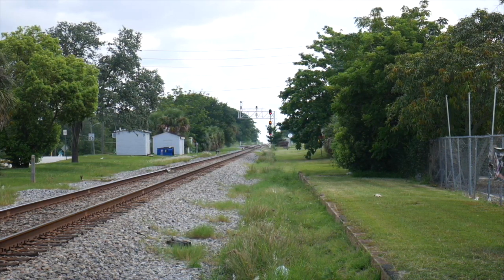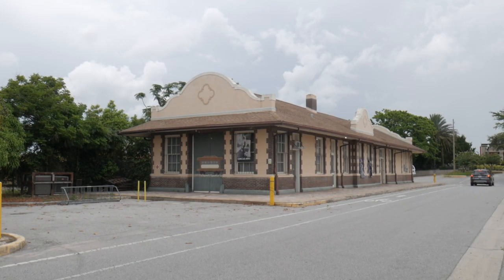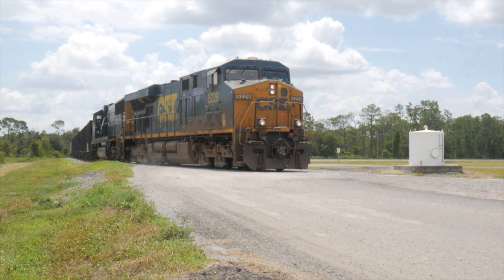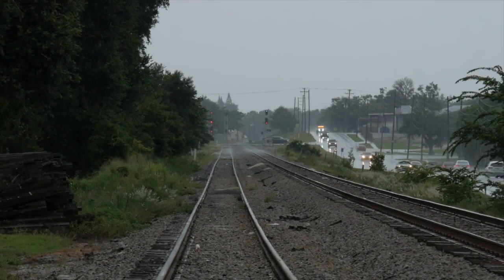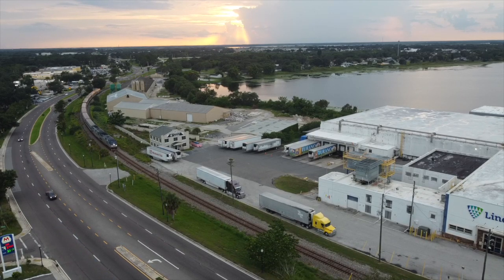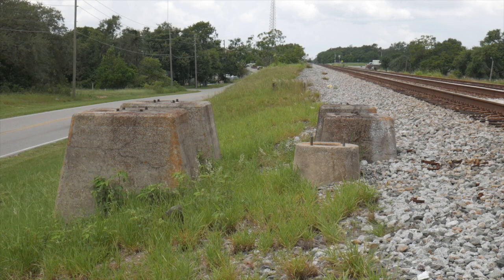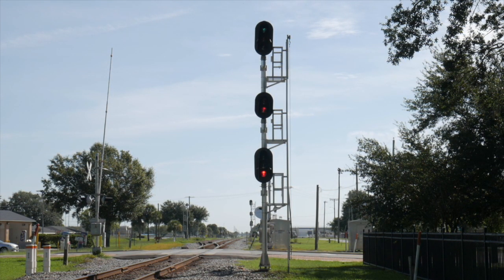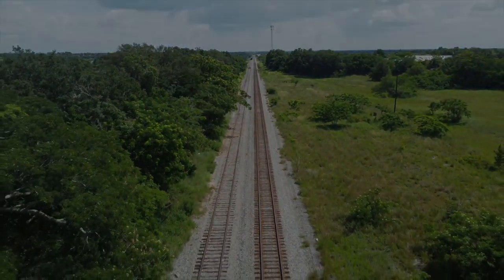Summer Operations on CSX's Carters Sub - Central Florida Railfanning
Hey Everyone!

In this video we look at a bit of a different area of Central Florida, along the Atlantic Coast Line's mighty A-Line. Enjoy!